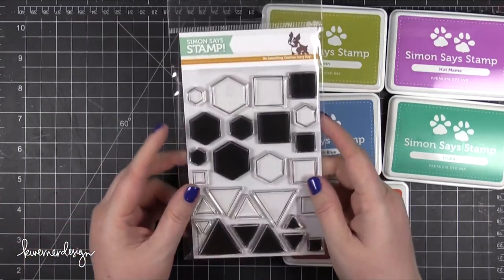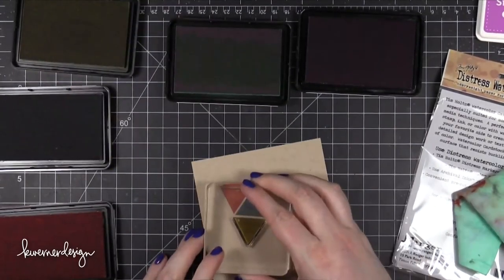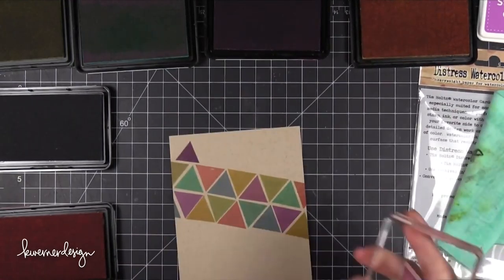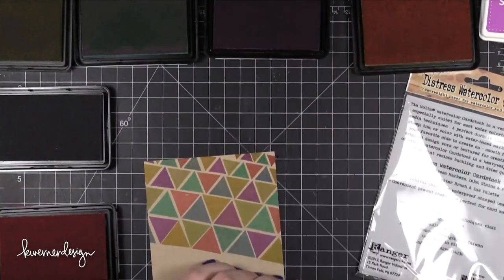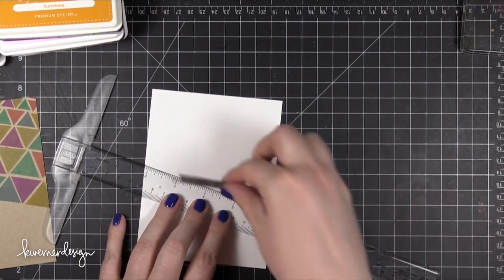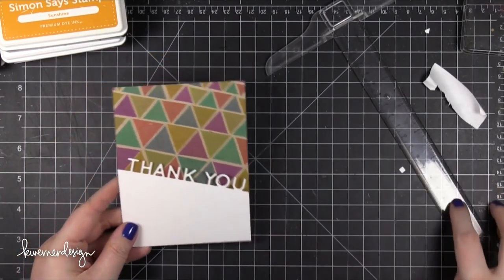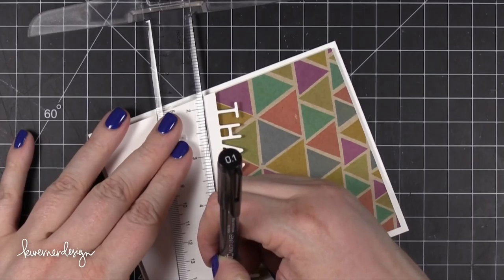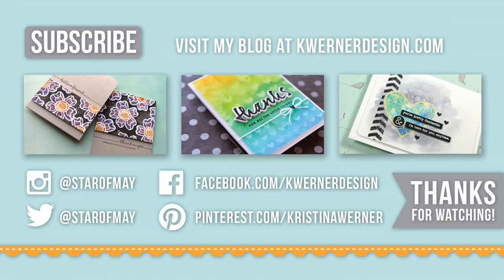Repeat Pattern Stamping on a Diagonal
Creating a repeated pattern using stamps.

• Neenah Solar White 80 lb. Card Stock  ——

January 2016 Theme:
Birthday Cards

MAILING ADDRESS (updated February 2021):
Kristina Werner
1878 W 12600 S
Box 509
UNITED STATES